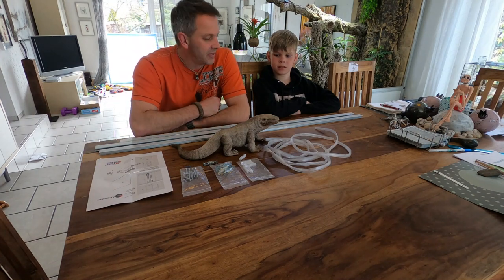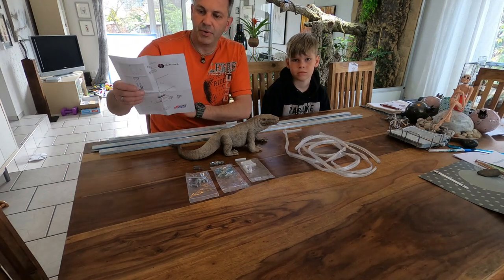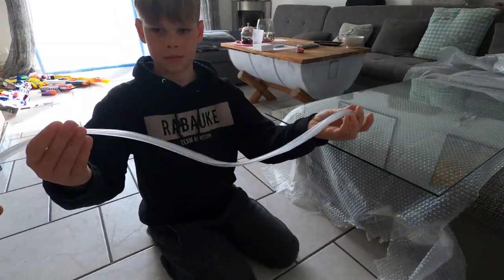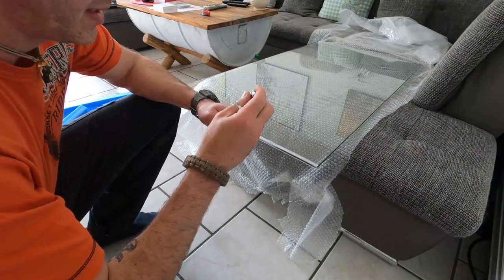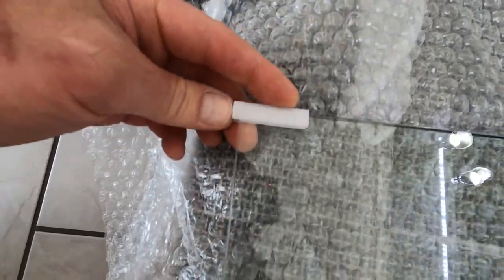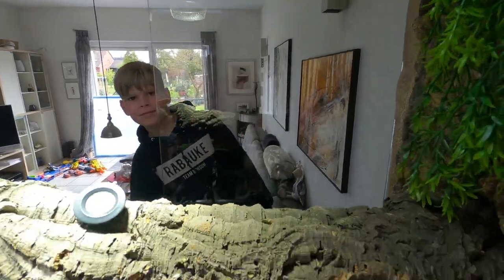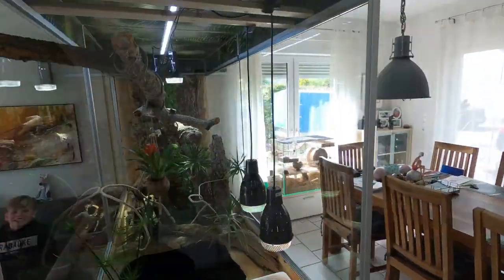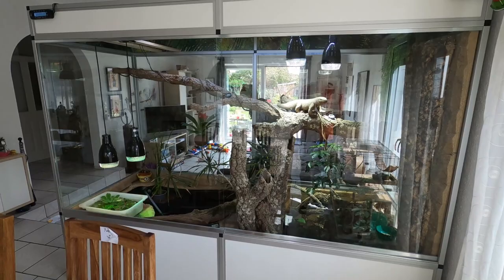Paludarium Glas sliding doors with roll bearings install. DIY enclosure build series Part 23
Today's Video is all about building the sliding glas doors with roll bearings. The company I got the material is

This is my step by step documentation of building an monitor Lizard enclosure, reptile cage, Paludarium or terrarium what ever you want to call it.
Now after so many years without lizards I start again and build an enclosure directly into my house.